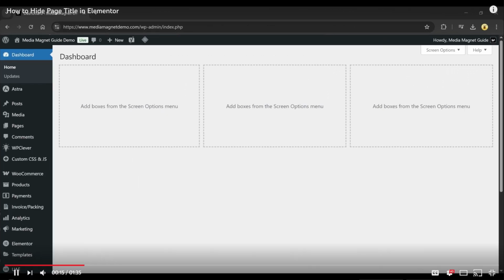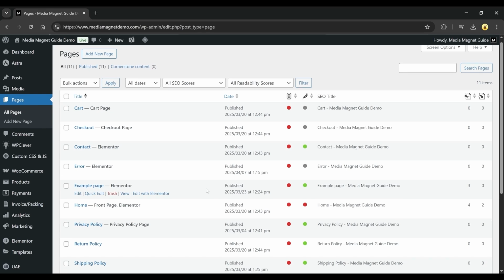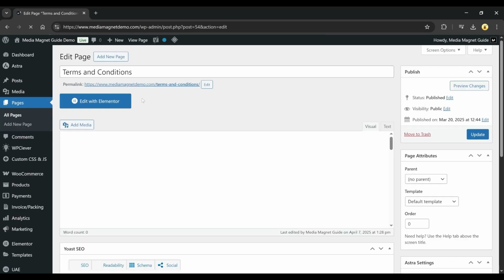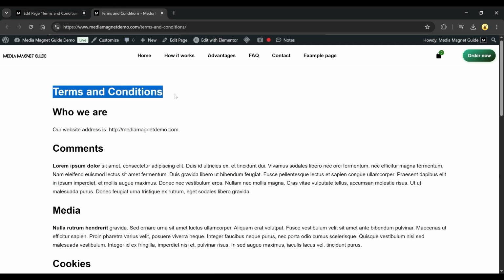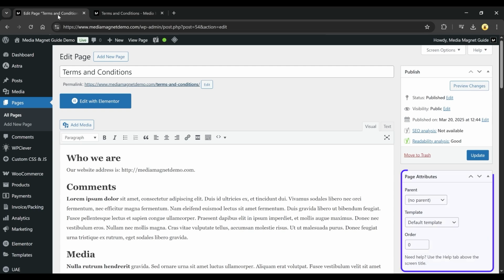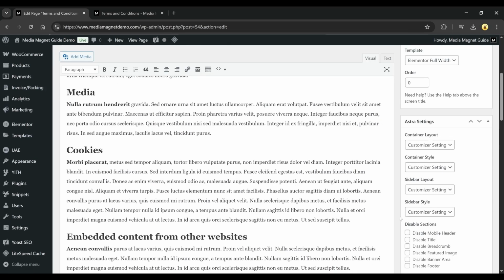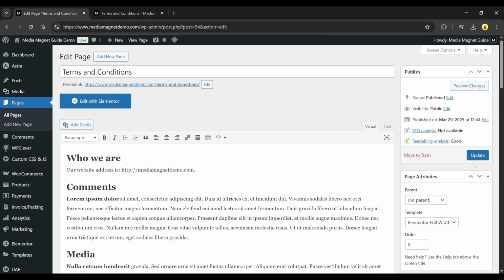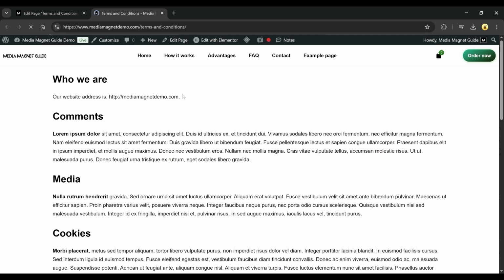How to Hide Page Title in Elementor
Learn how to remove or hide the page title in Elementor for a more customized and professional layout.